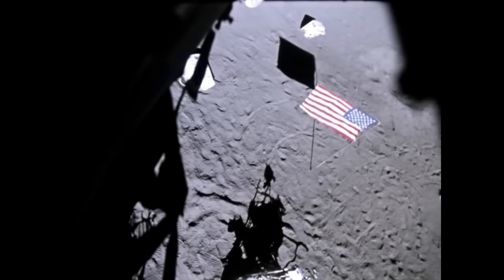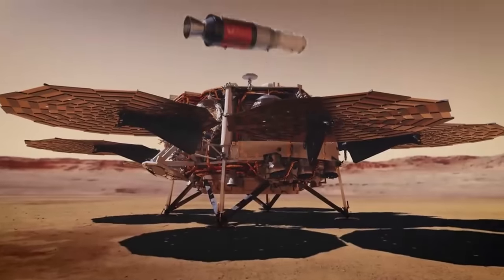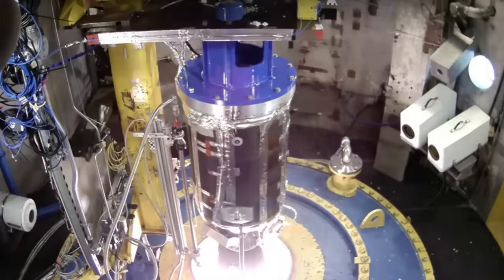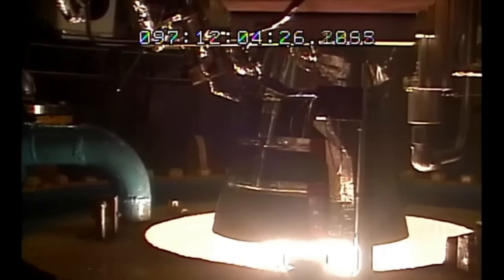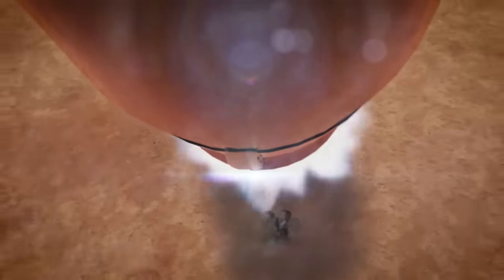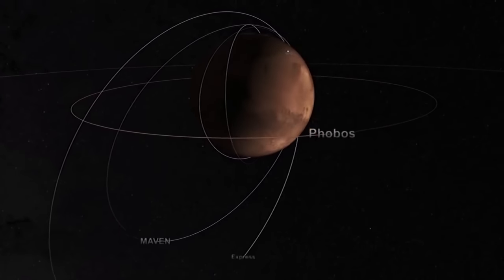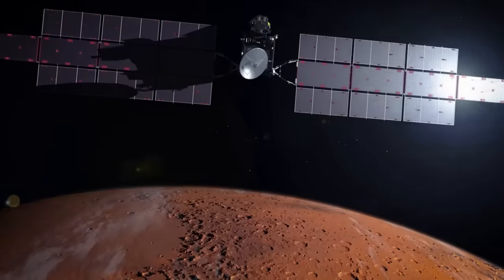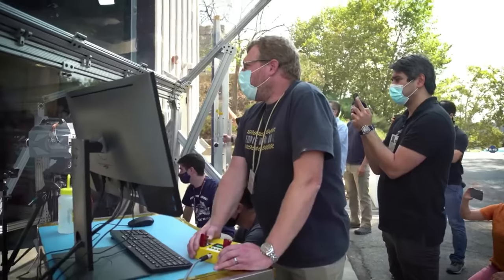NASA Is Preparing To Launch The First Rocket On Another Planet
Around half a century ago during the Apollo missions, there were a few instances where astronauts were launched off the surface of the Moon into lunar orbit at the end of their mission. While impressive, this process is not nearly as challenging as launching a rocket off a different planet. A feat NASA is working toward right now, a part of the Mars Sample Return Mission.

During this mission, NASA will launch and send a large lander to the planet which will receive samples, place them in the onboard rocket, and then attempt to launch it off the surface. This would be the first time ever a rocket was launched on a different planet. This complex process involves ejecting the rocket up into the Martian air before it lights its engines and attempts to escape the planet’s atmosphere.

As far as progress, just days ago the agency announced new tests and developments of this rocket’s first and second stage engines. This milestone brings NASA one step closer to the initial launch and landing of this hardware. Here I will go more in-depth into the recent tests, how exactly this rocket works, what makes this process so difficult, and more.

Chapters:
0:00 - Intro
0:54 - New Engine Testing
3:38 - Mars Ascent Vehicle